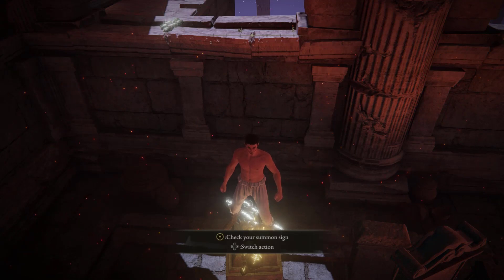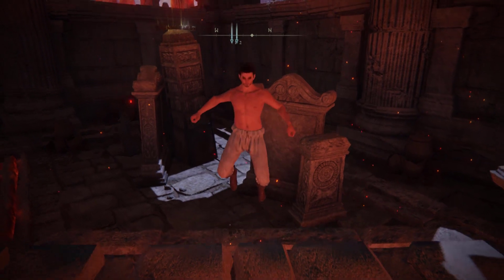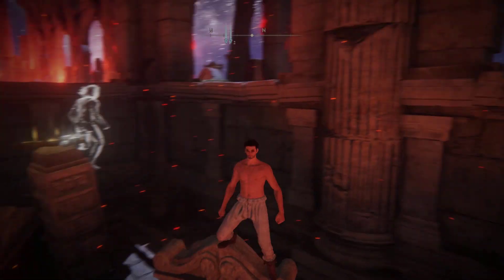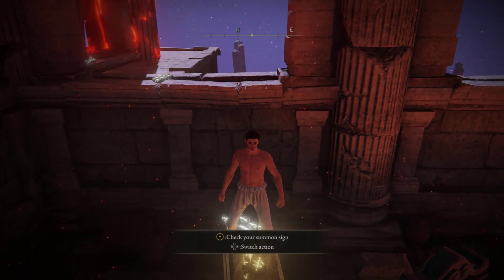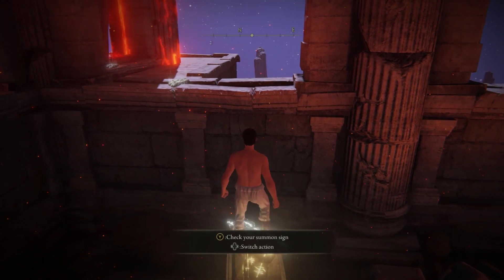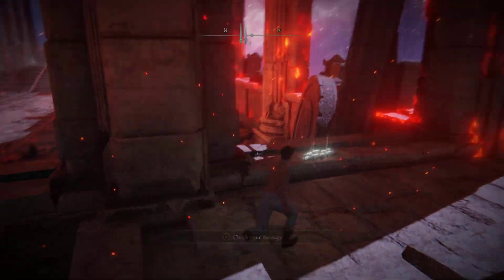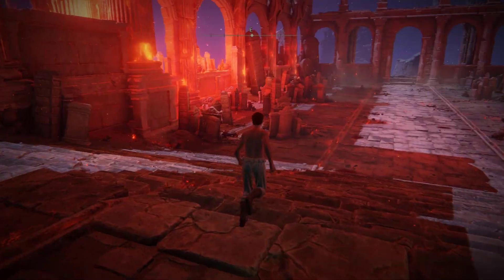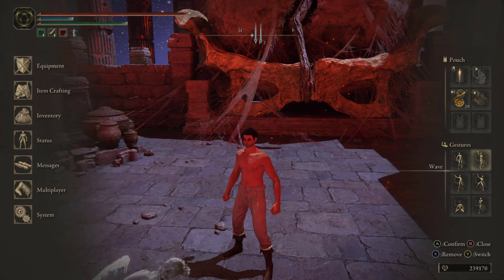How to cheese Mohg Lord Of Blood (Jump Glitch)!